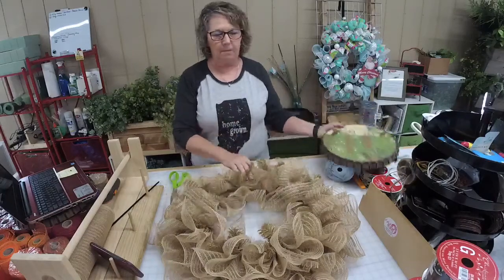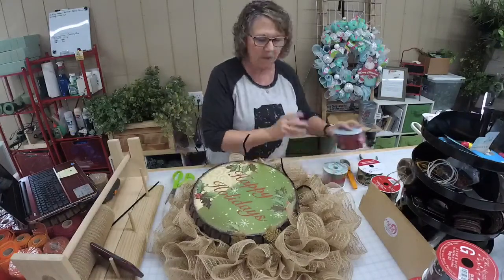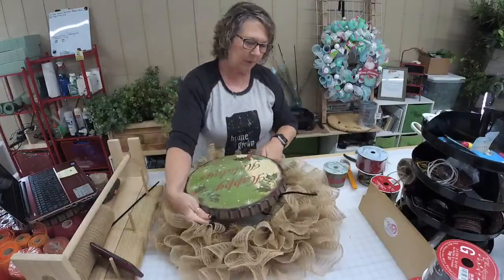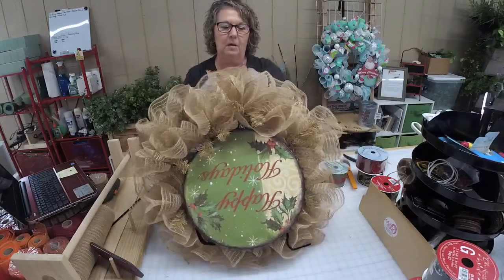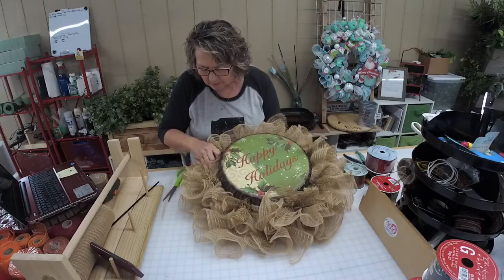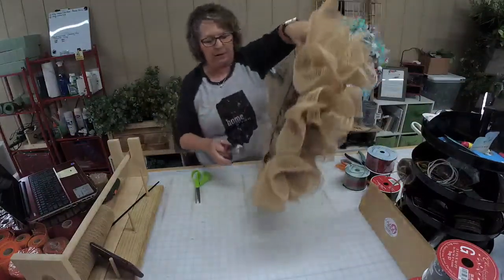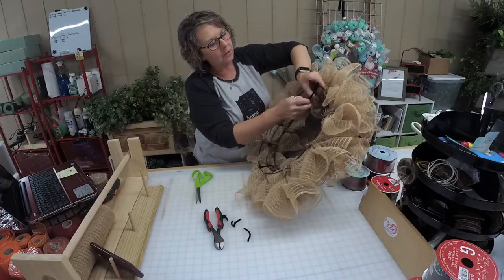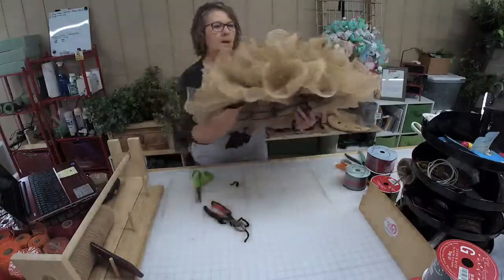Holiday Wreath mp4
In this video I'm making a mesh holiday wreath using the ruffle technique.